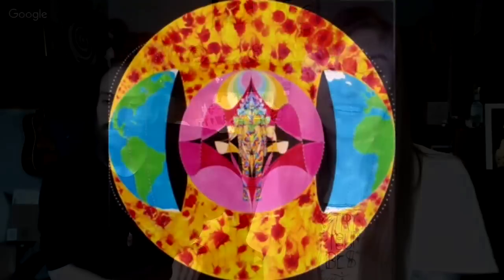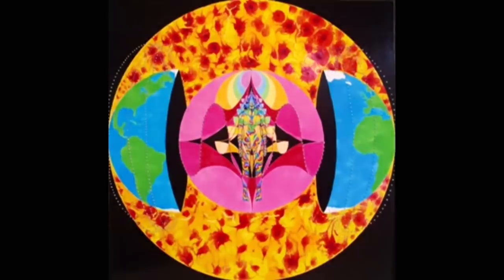Aurora's Story: Alien Walk-in (Starseed Disclosure Project)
Aurora's experience as a starseed walk-in 16 years ago will intrigue and surprise you! In this interview, Aurora tells us about where she comes from and how Unconditional Love guides them to a place beyond technology. All art by Aurora! The camera didn't record her speaking for some reason. Please admire her art during her discussion.

If you have a story or would like to share your experience as a starseed, abductee, or ET contact, send an email to